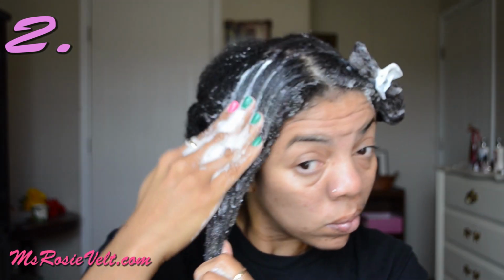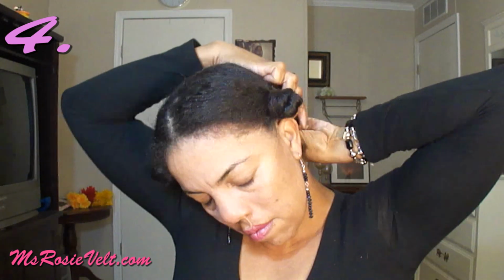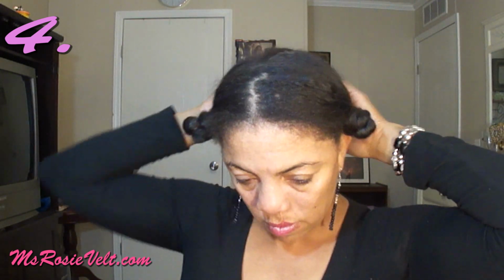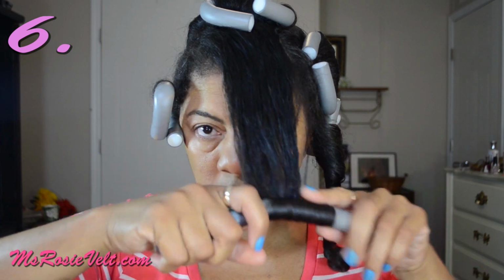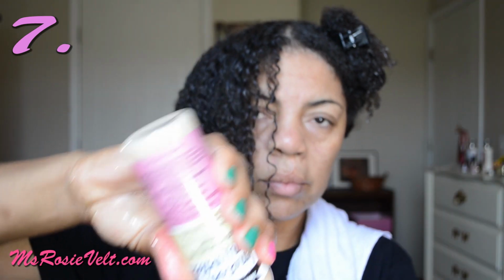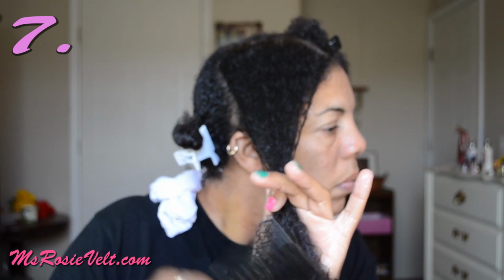Natural Hair - 10 Tips to Manage Any Type Natural Hair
Facebook.com/MsRosieVelt